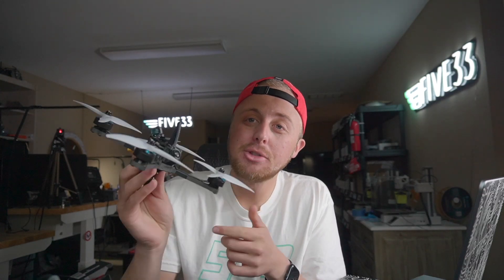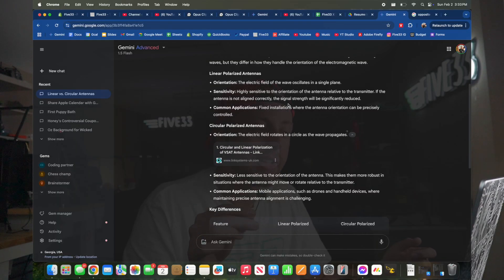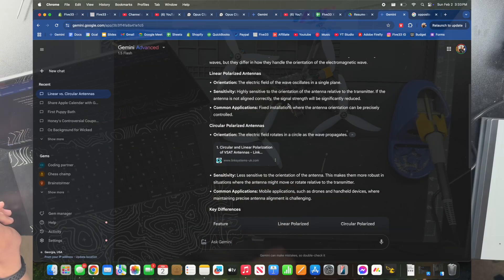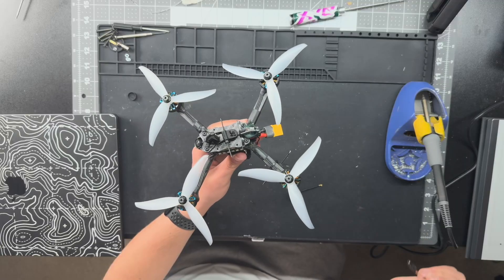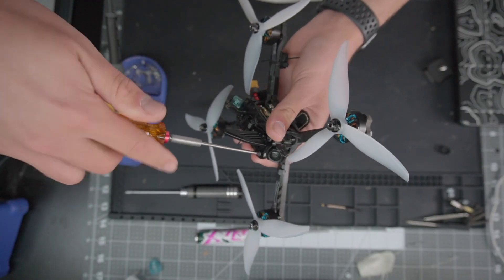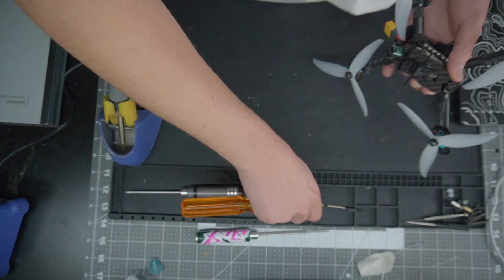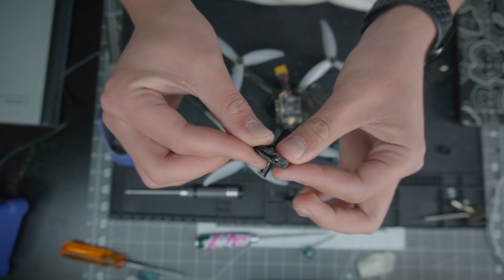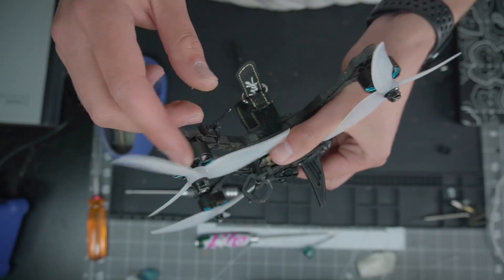$1 vs $15 FPV Drone Antennas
Linear antennas come free in any and all TBS Vtx's, but they were actually more expensive than I thought when bought one at a time. 300 whole pennies! haha. Still significantly cheaper than CP of course.

Cheapest Linear antenna pack i found (from china) : $1.40 / antenna